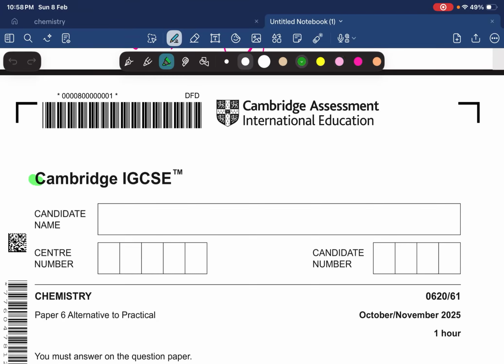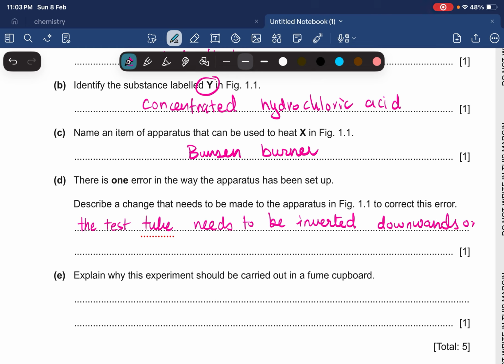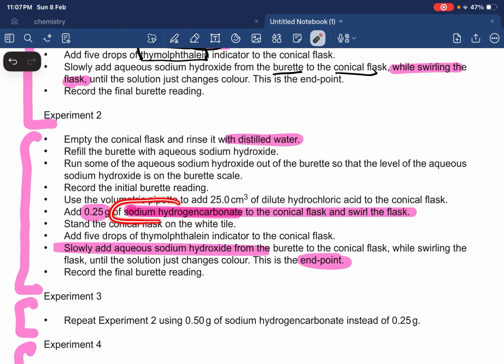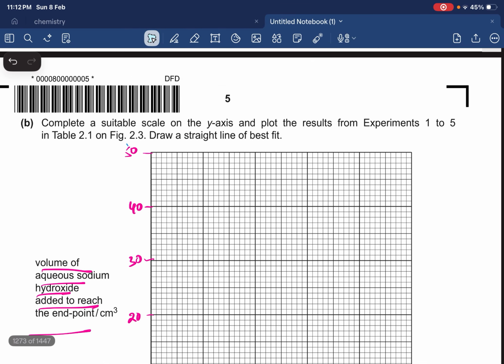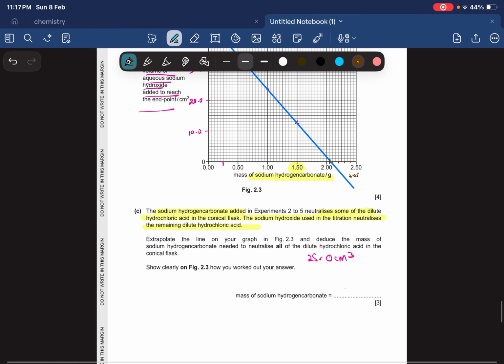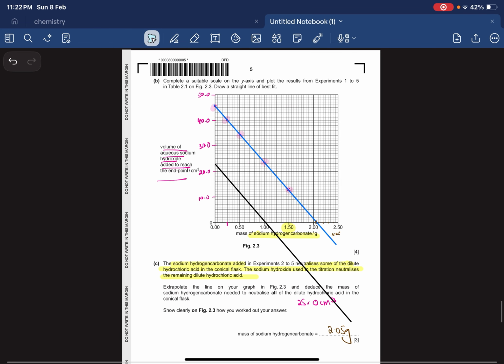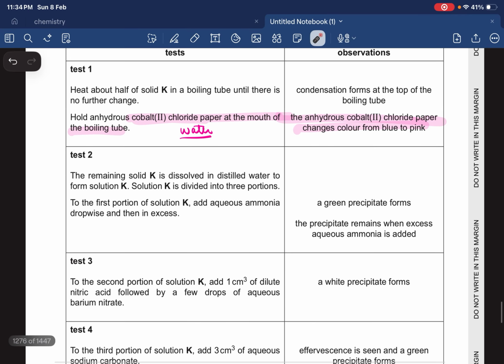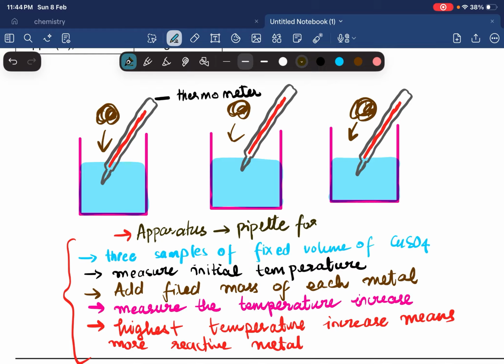IGCSE Chemistry (ATP) 2025 Oct/Nov P61